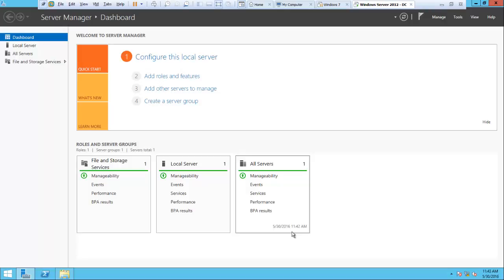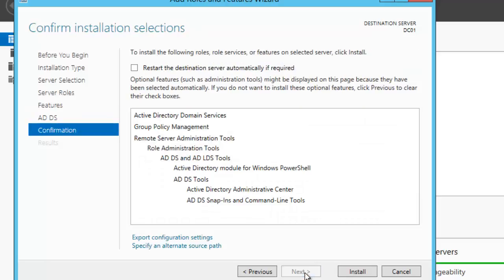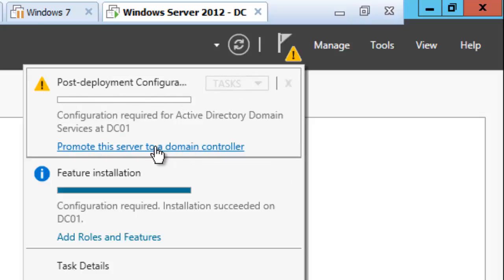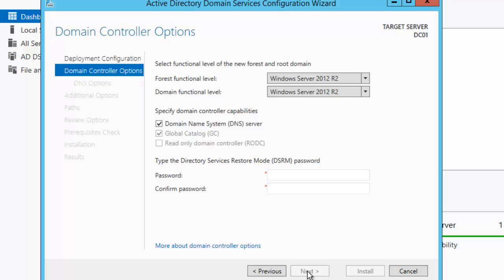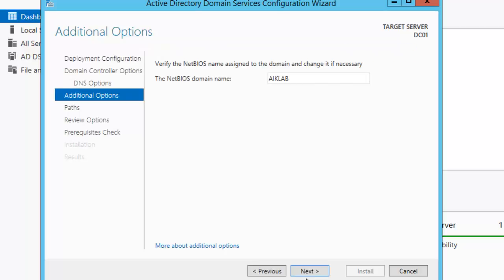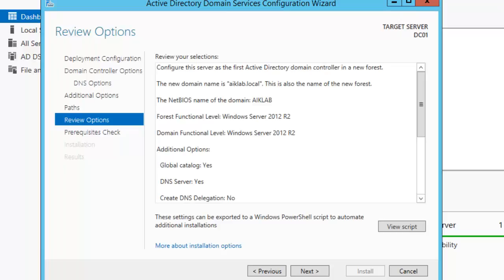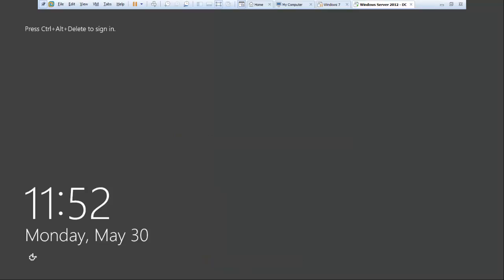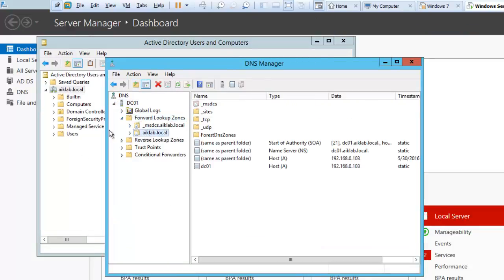Install and Configure Active Directory in Windows Server 2012 - Windows Server 2012 - Get IT Job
Windows Server 2012 - Get IT Job Windows Server 2012 - Get IT Job- Windows Server 2012 - Get IT Job - Introduction Get a IT Job in Windows Server 2012 Course (44 Lectures)- Its a Walk-through video

Need a Discount Coupon : 7adqtjsg (Limited Coupon) Get a IT Job in Windows Server 2012
PRODUCT DESCRIPTION

Windows Server 2012 – Get a IT Job – Its a Great Training ideal for Users who want Learn About Windows Server 2012 and Prepare themselves as System Administrator.

Companies everywhere are looking for people who have SKILLS! Many people are graduating college and looking for an job but are unable to secure a position because they don’t have any practical experience.
I have seen Peoples who has Experience but they are unable Transition themselves from Desktop Support to Server Support. This Course will give them Confidence and i will let them know exact things which they need to now in Day to Day Life.

Some topics like including how to setup Windows Server 2012, how to build a domain controller, and how to work in Active Directory, Group Policy, Hyper-V, Powershell and many more.